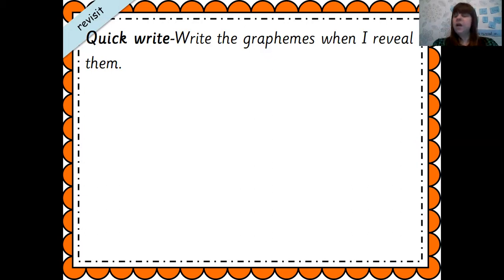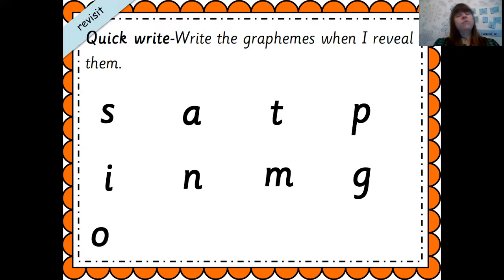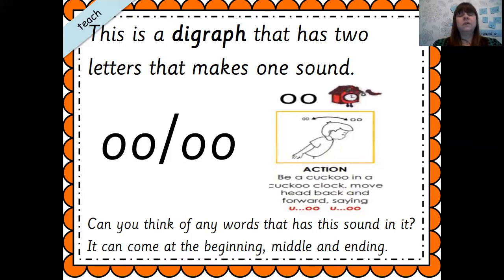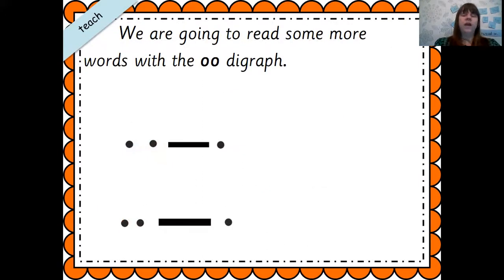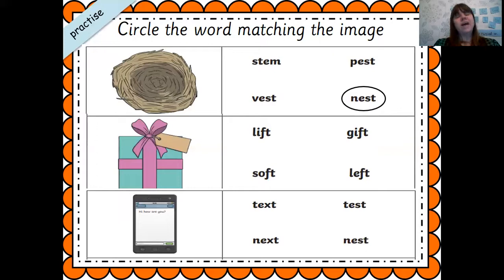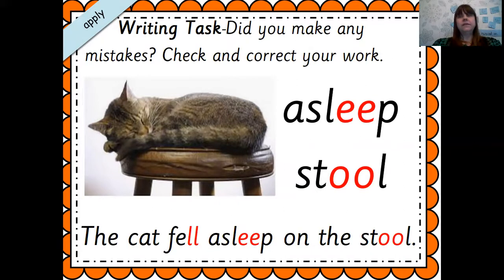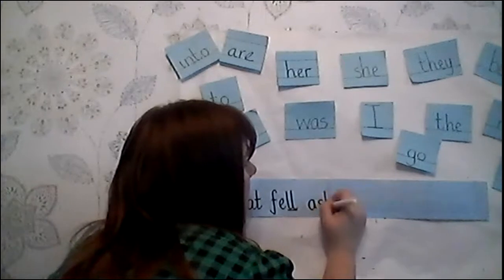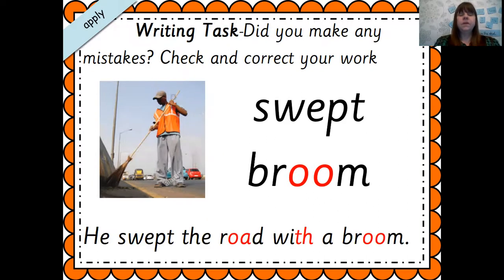Wednesday 3rd March phonics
Phase three digraph oo/oo
cvcc words